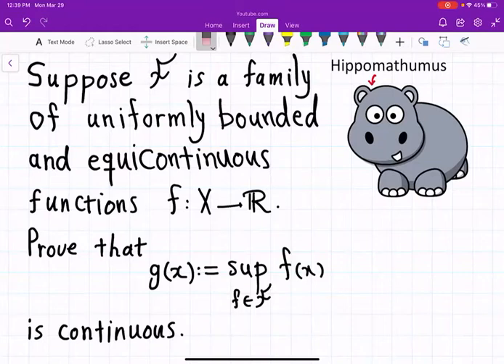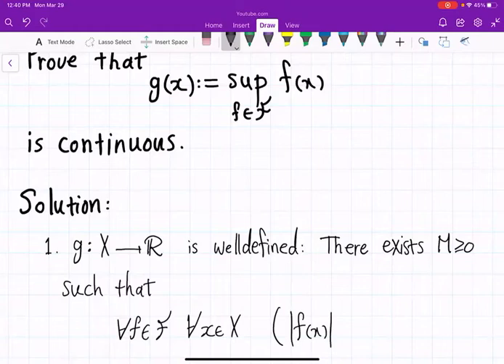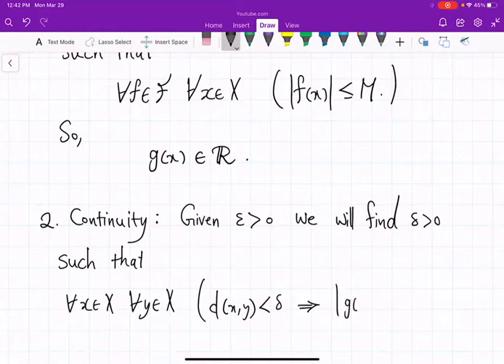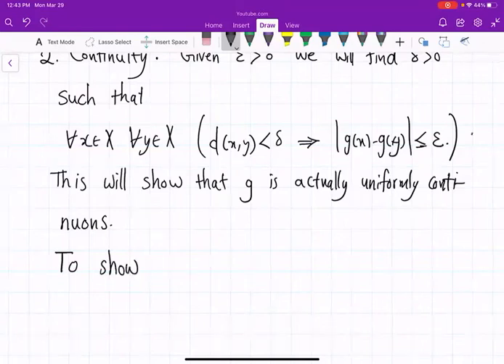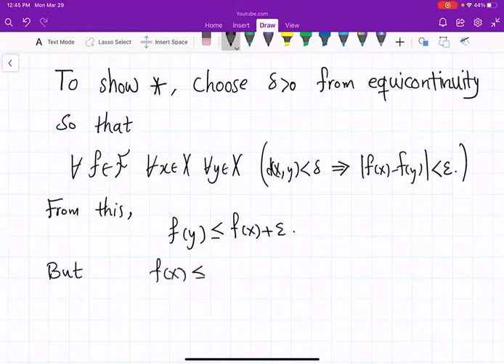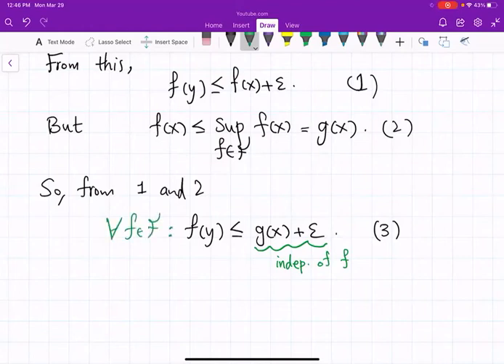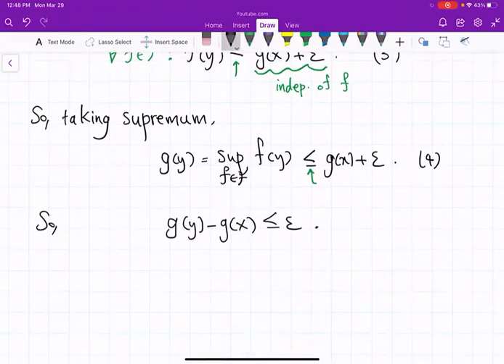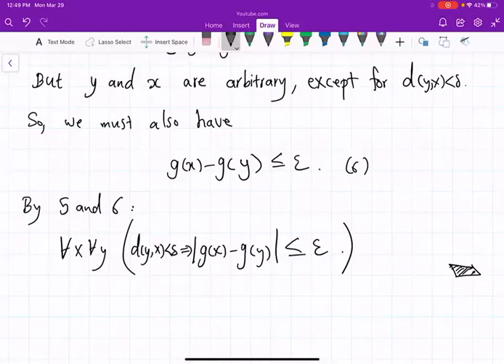Supremum over a collection of equicontinuous functions is continuous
If g(x) is defined to be the supremum of f(x) where f varies over a collection of continuous functions, is g continuous? The answer is no in general. But if the family is equicontinuous, yes.